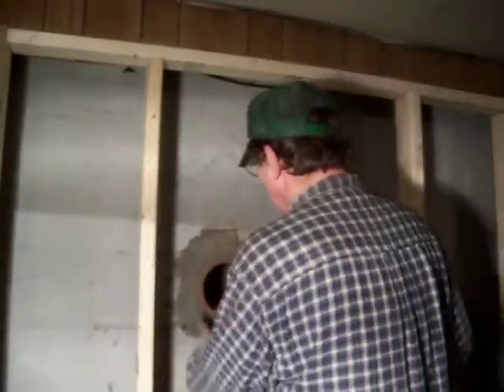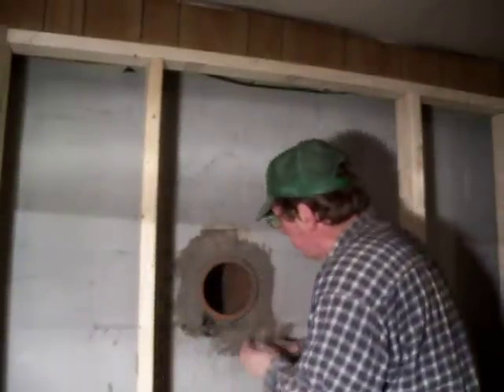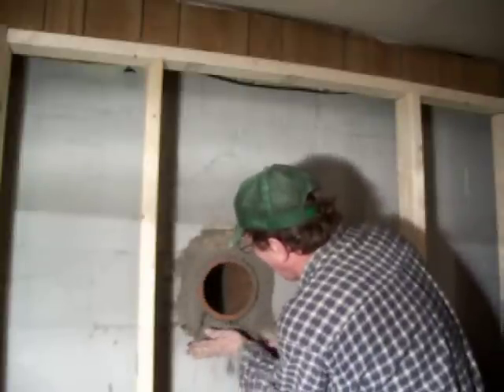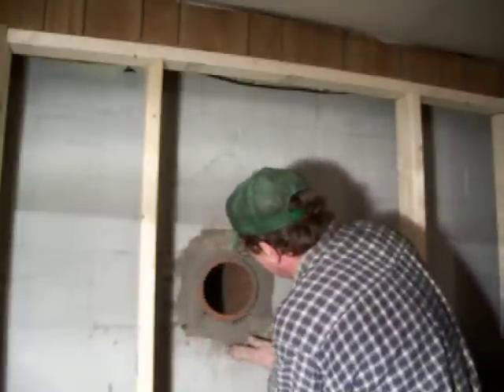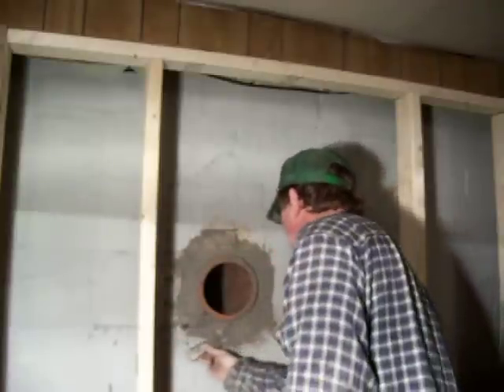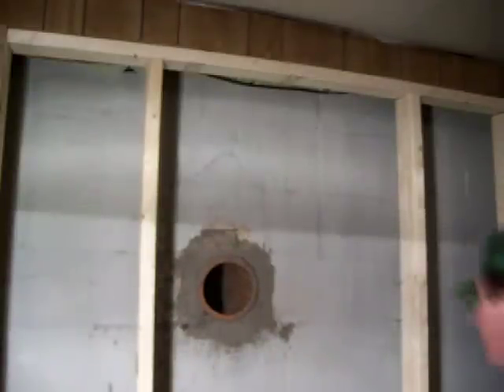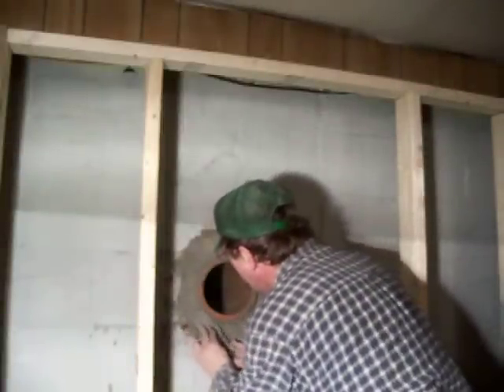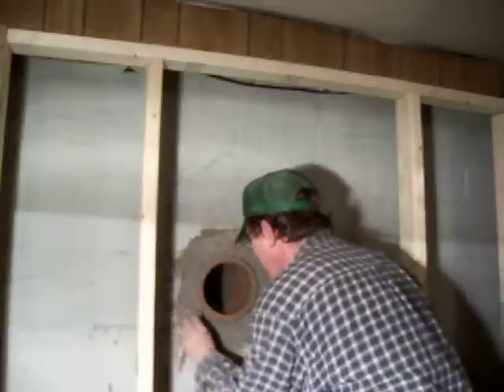Chimneyking, A Masonry Thimble 8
The finished product.  A slight protusion was left to accomadate tile.  His best plan is to use a lined stainless extention to go through the new stud wall.